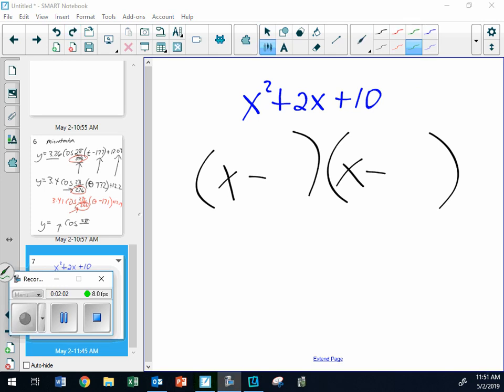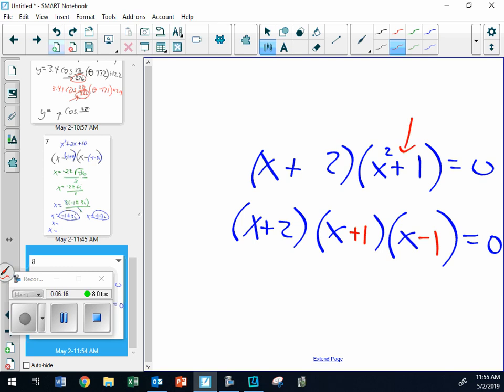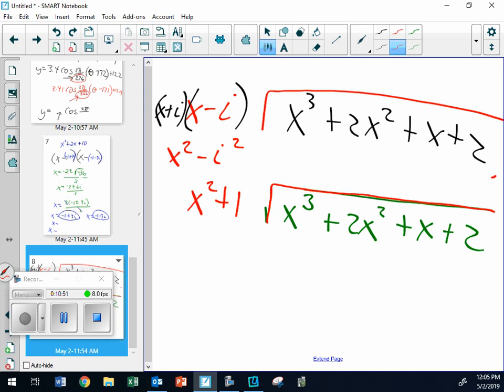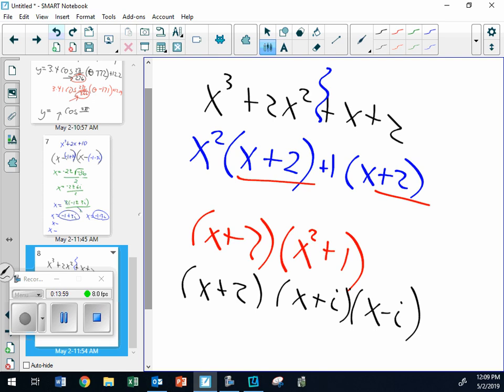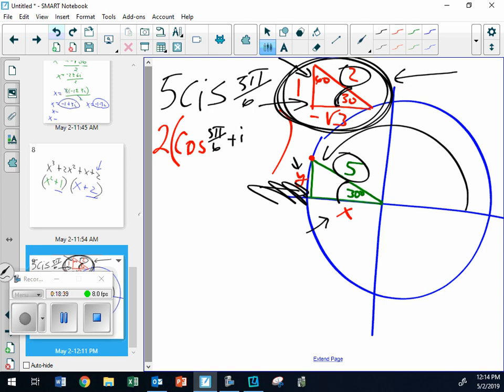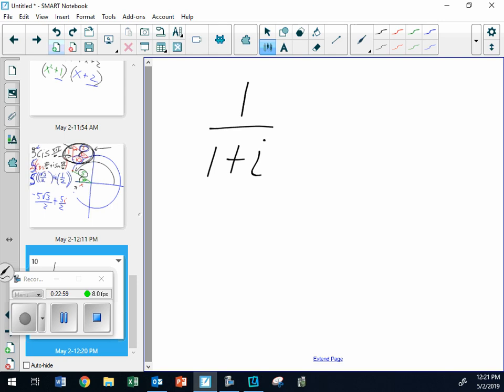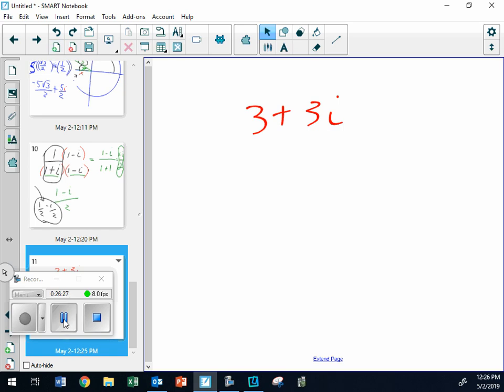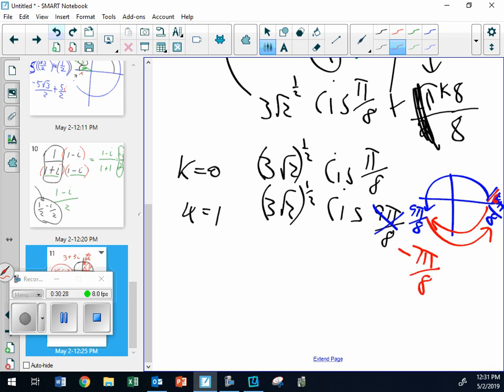May02 HPC review for complex test part 2